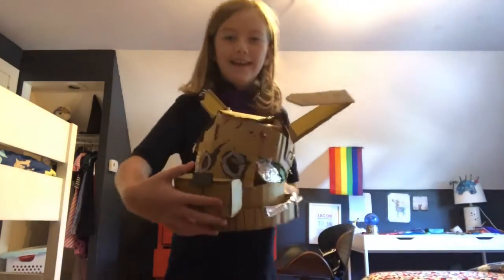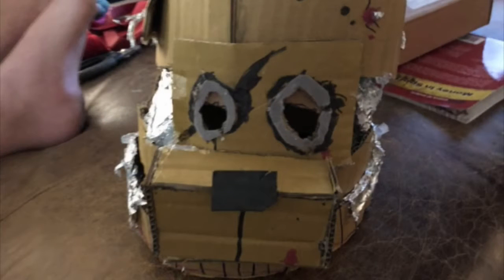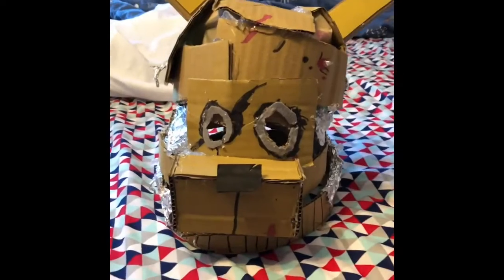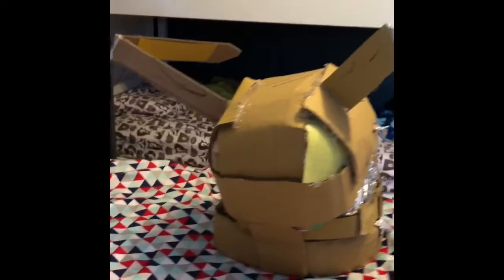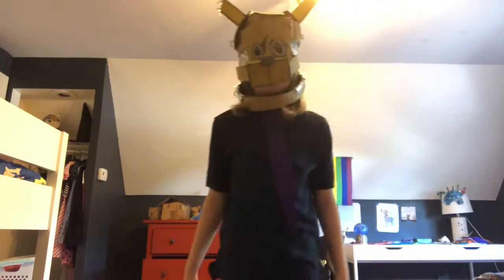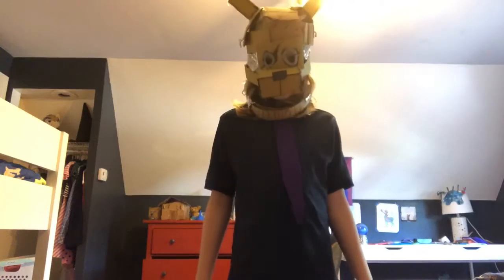Springtrap cosplay 2.0 showcase